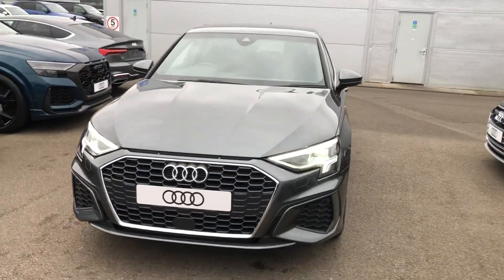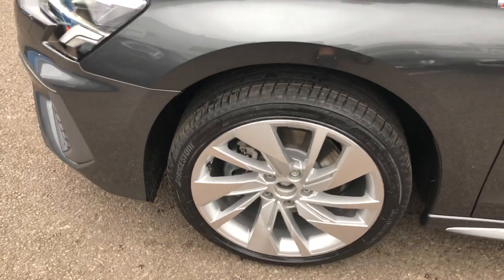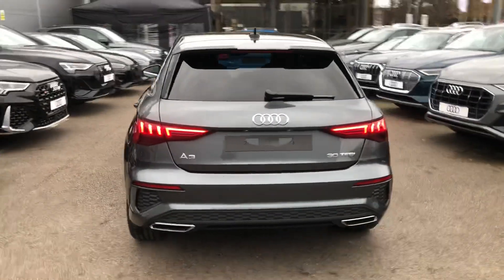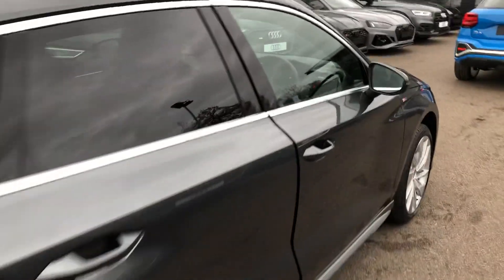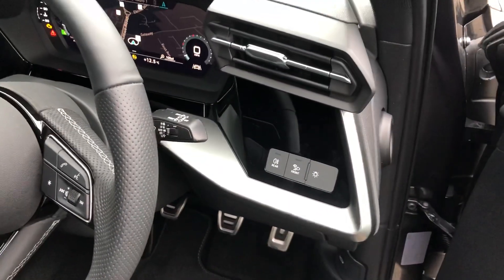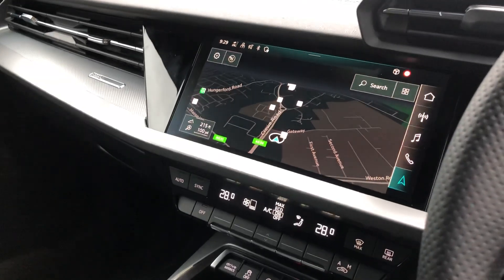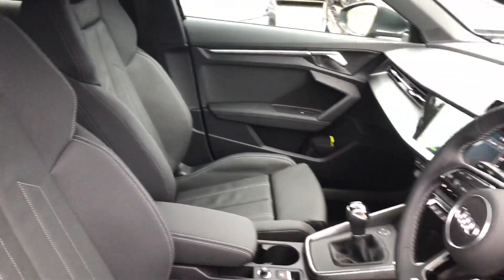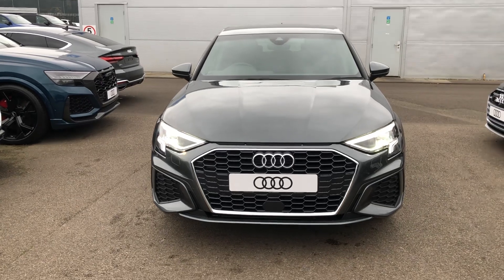Brand new Audi A3 Sportback S line | Crewe Audi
Brand new Audi A3 1.0 TFSI 30 S line Sportback (s/s) 5dr in Daytona Grey, for sale from Crewe Audi.

Features include:
18" 5-arm dynamic design alloy wheels
Bluetooth interface
Cruise control

Petrol
Manual